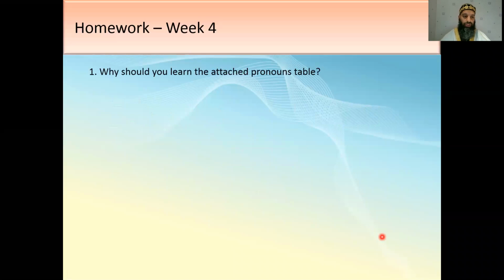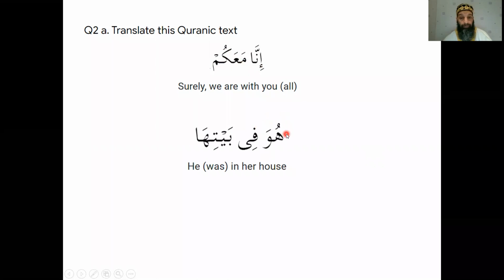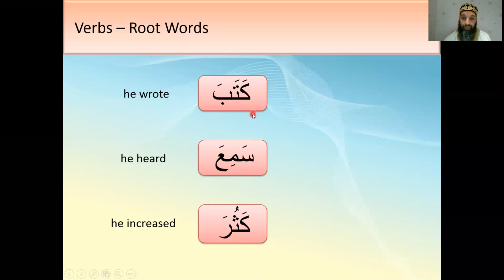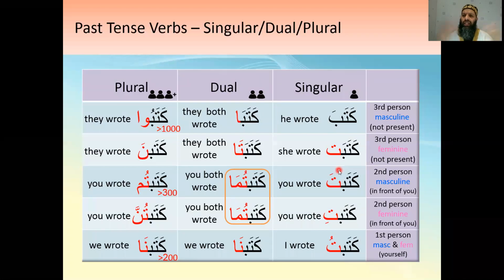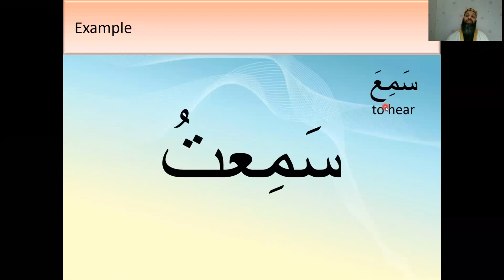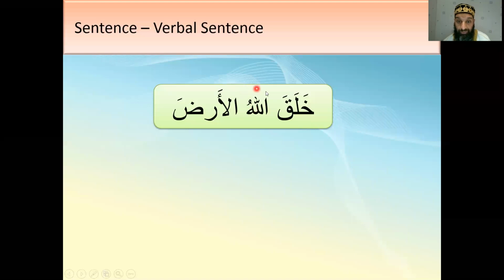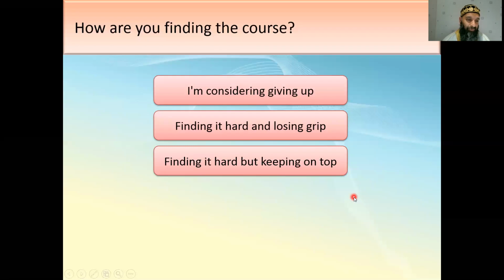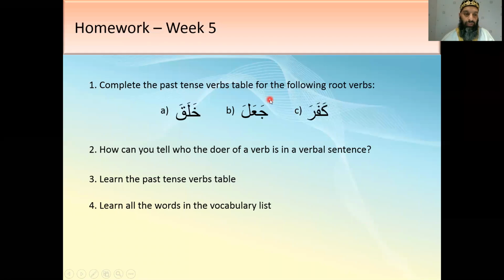Quranic Arabic Course - Lesson 5 of 10 (2022)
Learn how verb endings change the meaning of past verbs

If you would like to do this course live, the next time it is run, register your details here:

Isn’t it time you could understand the Quran without a translation? Have you always wanted to be able to understand the recitation of the imam? Well, begin your journey here...

- You will learn the meanings of approx 50% of the words in the Quran
- You will learn the structure of the Arabic language to enable you to understand basic verses of the Quran without a translation
- You will learn about root words and how they can be changed to make new meanings
- Your concentration in Salah will increase as a result, In shaa Allah

- For Brothers and Sisters
- Classes will be taught using PowerPoint slides
- Course material will be sent electronically
- This class is for absolute beginners but anyone who has previously studied and wants a refresher is welcome too!
- Pre requisite: You need to be able to read the Quran in Arabic